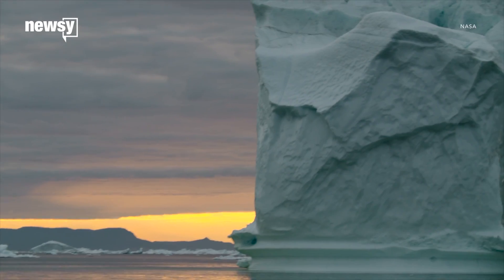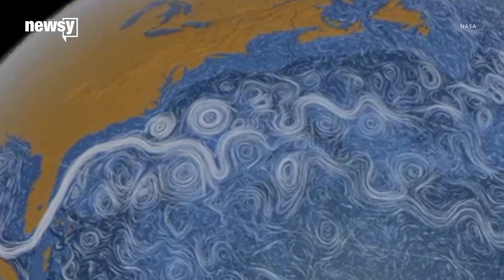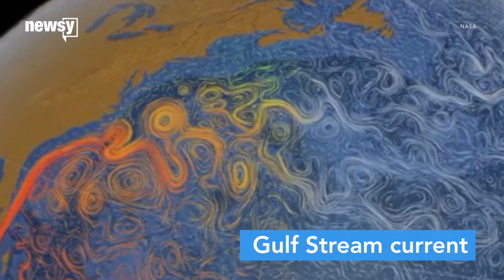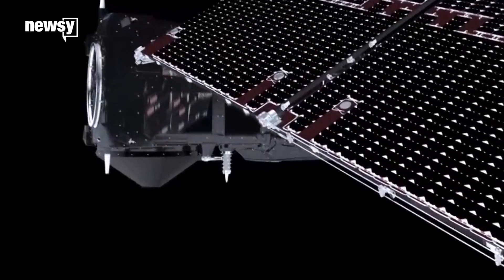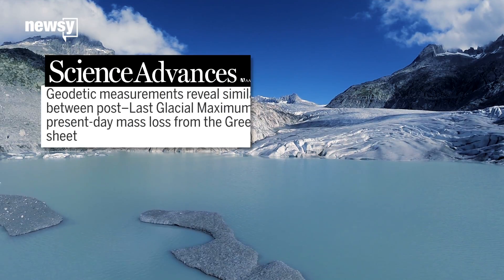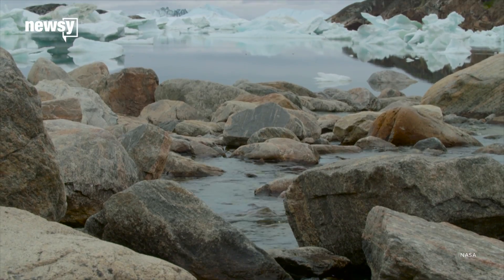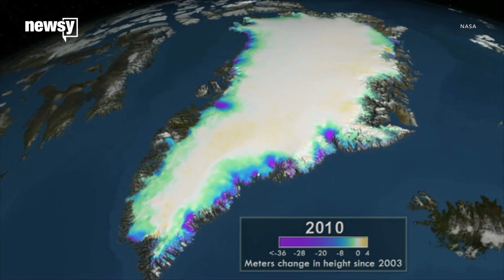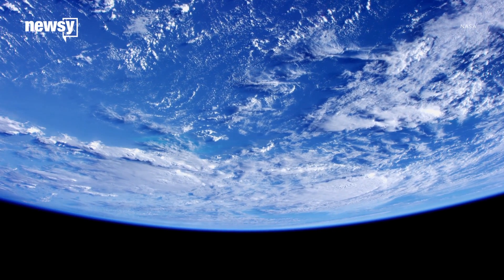Melting ice disrupts Gulf Stream, global climate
As more freshwater flows into the Atlantic Ocean, it weakens the Gulf Stream, and that could be bad news for the global climate.